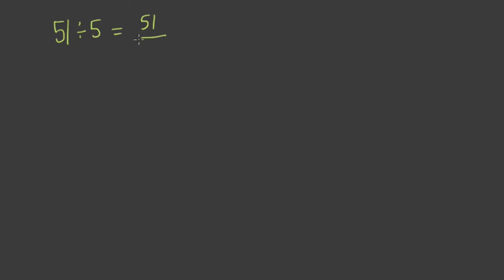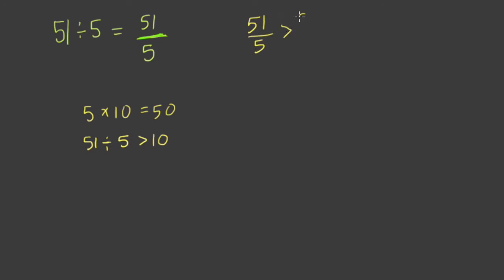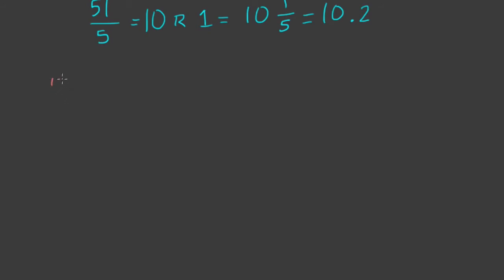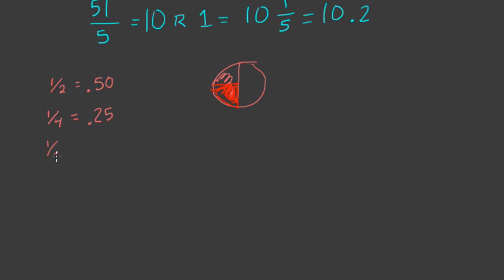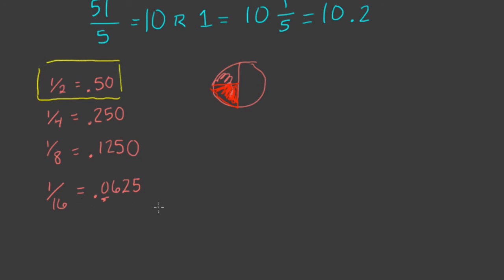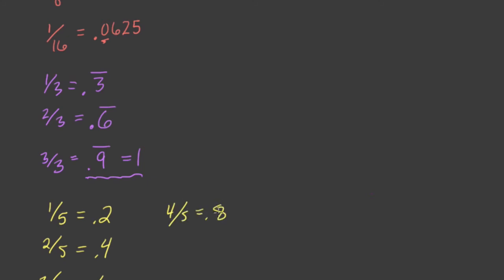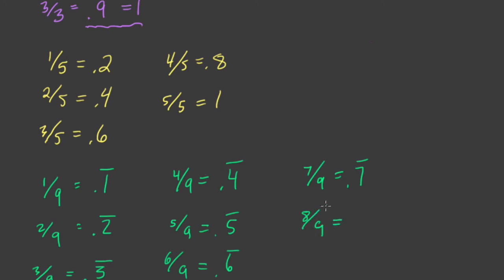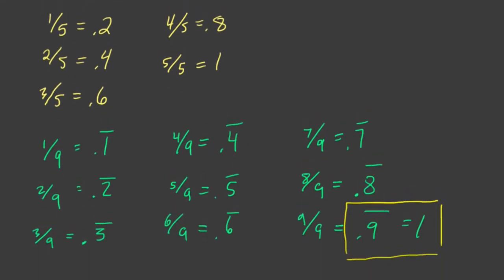Landmark Fractions and Remainders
In this video we review some key fractions and cover an intuitive approach to dividing numbers